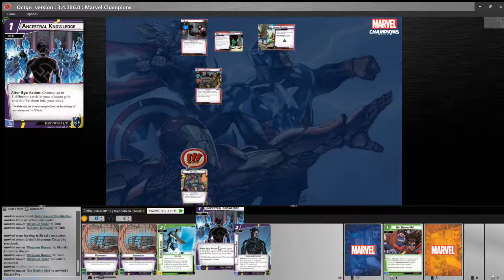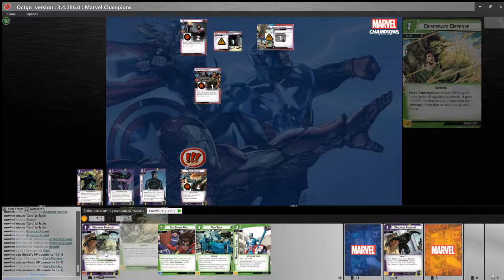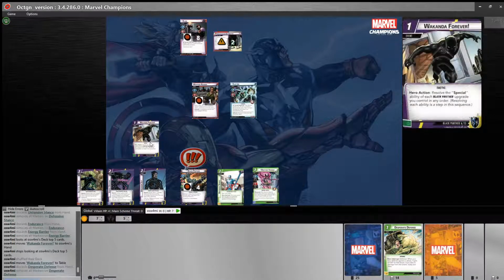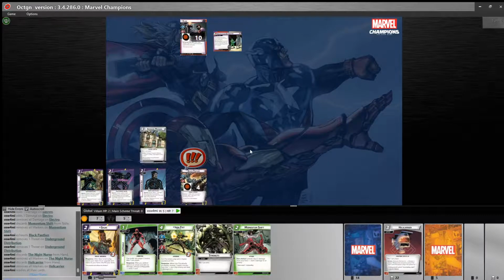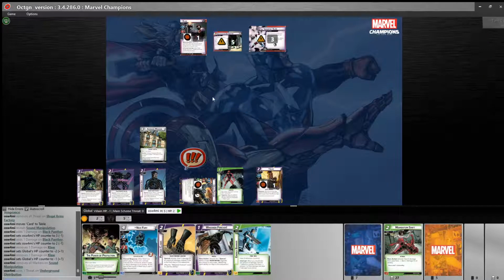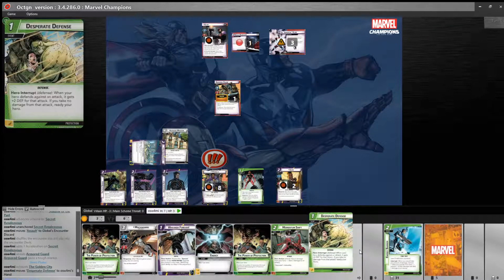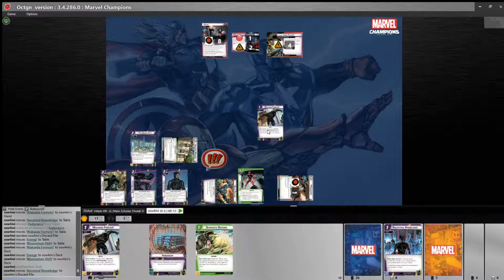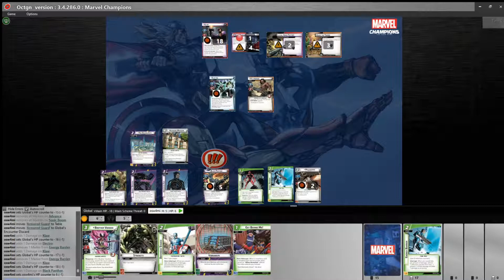Marvel Champions: Lets Play - Go Green BP